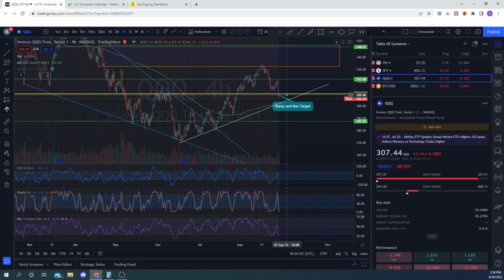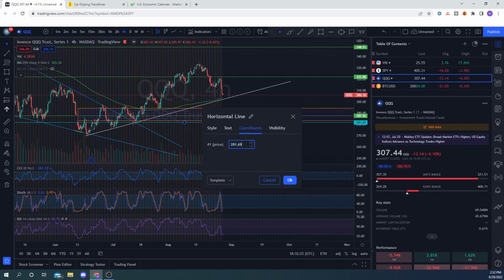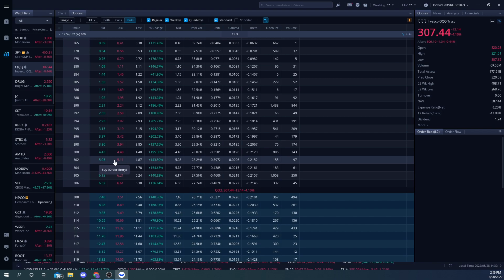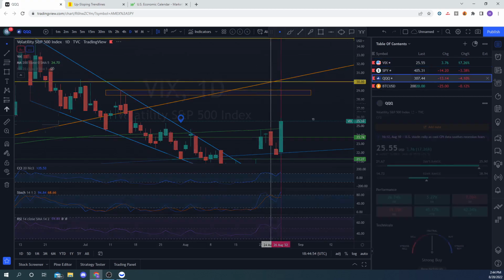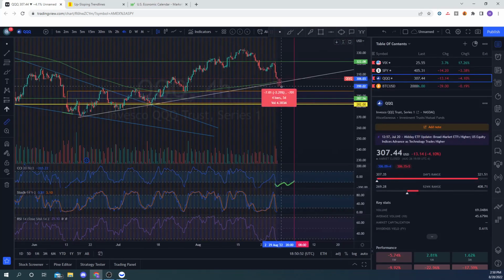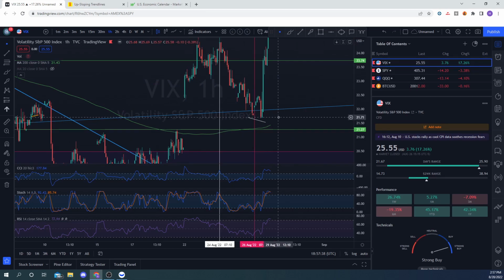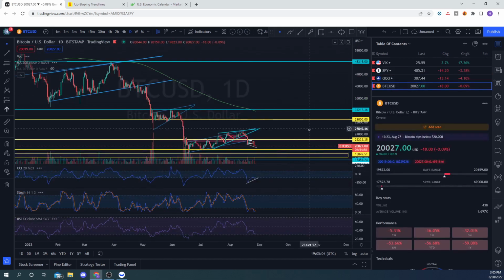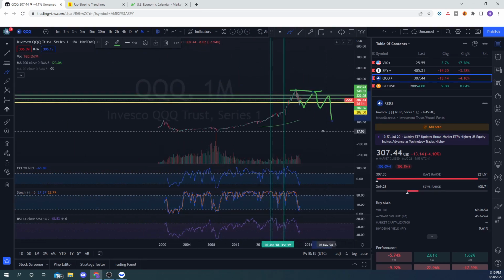SPY QQQ VIX Weekly Update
Welcome back to another SPY QQQ VIX Weekly Update! On Thursday, we have jobless claims and on Friday, we have the nonfarm payrolls, unemployment rate, and the labor force participation rate. These are all things I think can act as catalysts to move the market. Now on to technicals. We put a new price target on the board for QQQ. It is at 282 and is for the trendline break. We talked about how to play that in detail in the video so no surprises there. The market did just get introduced to a 75 bp hike over a 50 bp hike so it will need time to price that in. Last time we had raised expectations, markets made a new low. That could be what happens here and there is other aspects of my TA that suggest that to be the case. But anything is possible. I personally need the weekly oscillators to come back down to the oversold region before a flip back to bullish. Nevertheless, I will play what I see highly probable. DIA formed a bearish engulfing candle while the others did not. Yet, all daily candles on indices suggest the same thing as the bearish engulfing one on DIA. This is that bears are making a stand. Their making it as loud as possible. They are ready for battle. The bulls haven't showed us they're ready for battle which is why I say it currently looks like bears will be winning for awhile until our bearish targets are met. We'll be back with a market update tomorrow towards close.